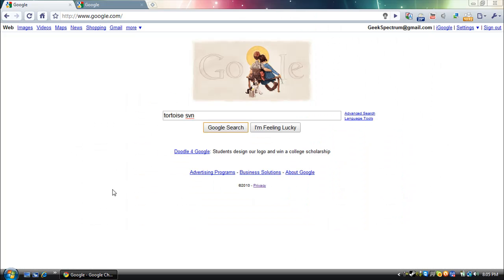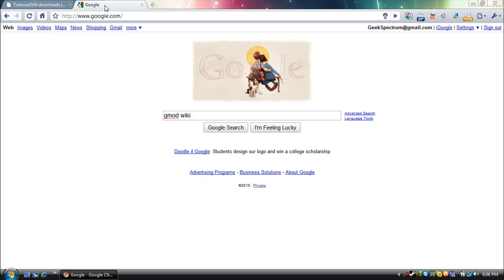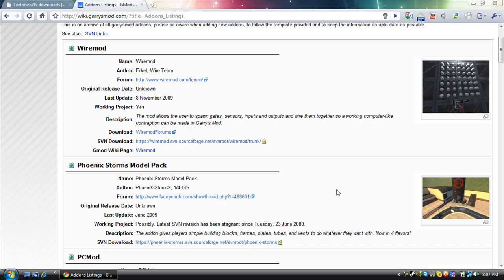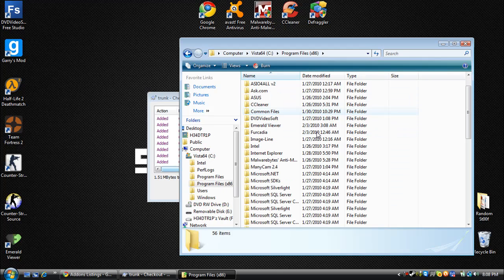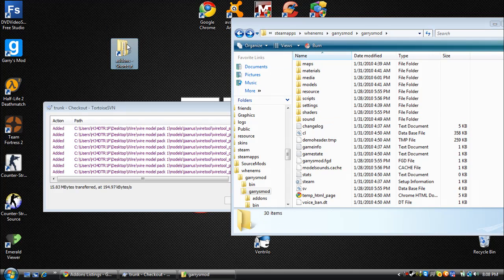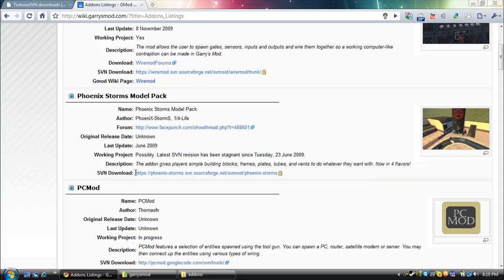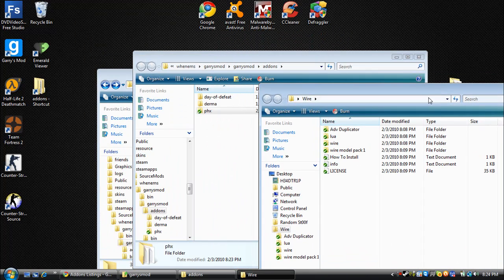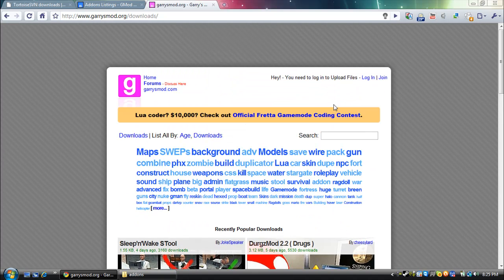How-To:Install PHX and Wire SVN; G Mod (HD)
Sooo, I heard that many people needed to know how to install a few SVNs' for gmod, (PHX, and Wire mainly) sooo here I show you how to install them, quickly, easily, and painlessly...xD

orrr

(for additional addons...visit the gmod site..)